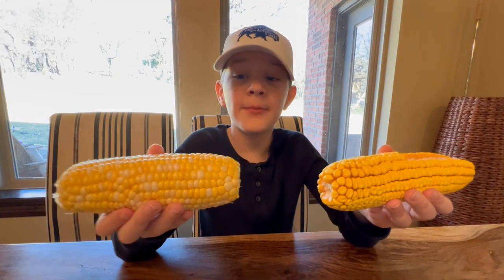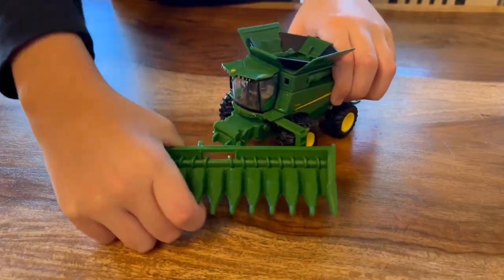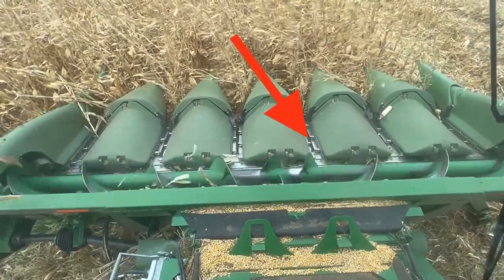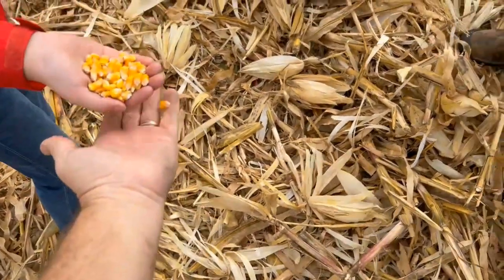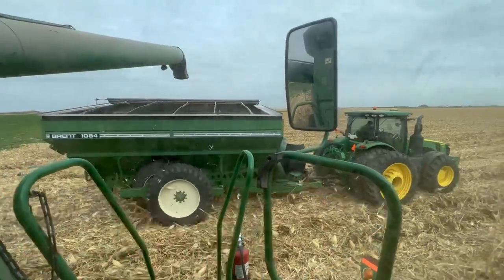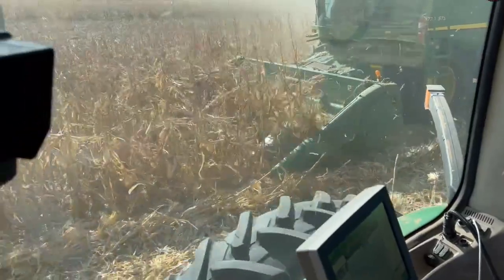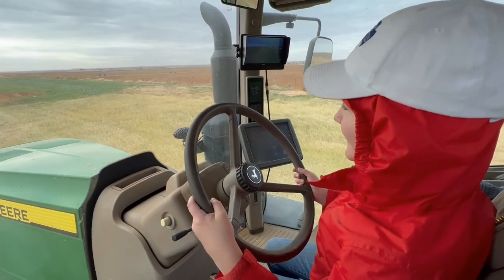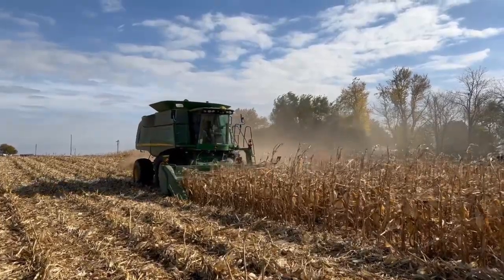The Corn Harvest is Mesmerizing: Visiting Bailey Farms in Hydro, Oklahoma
Join us as we learn about combines and harvesting corn at Bailey Farms in Hydro, Oklahoma. Alex explains the difference in sweet corn and dent (field) corn. Then we see a John Deere 9770 STS Combine in action and Alex uses his 1/64th scale combine to explain how it works. We also get a look at the innovation and adaptability required in farming, including the use of ag bags for corn storage while it awaits truck availability. Plus - Alex gets to drive a tractor!

Thanks Bailey Farms for giving us such a fun learning opportunity!

Okie School of Adventure is a fun and educational YouTube channel where a young host takes viewers on exciting learning adventures!